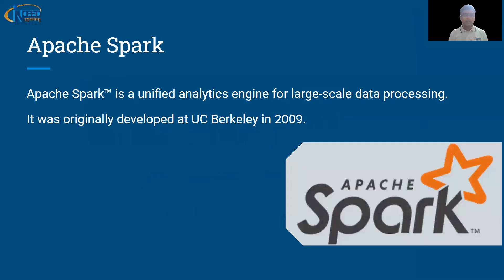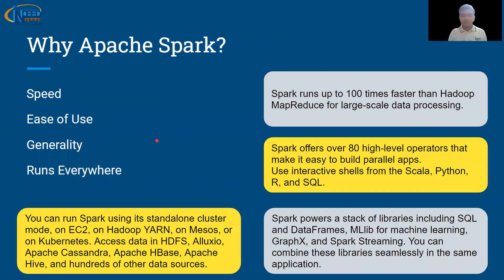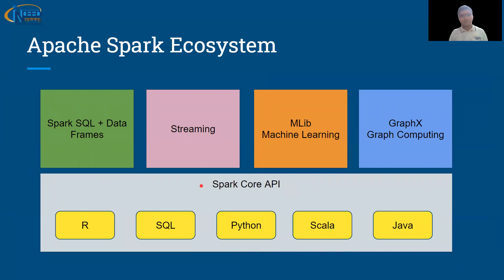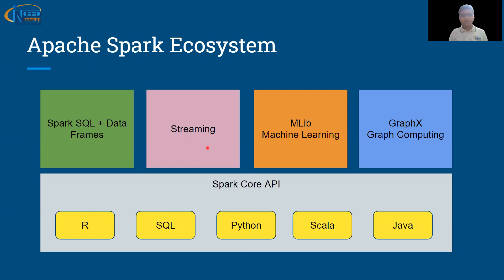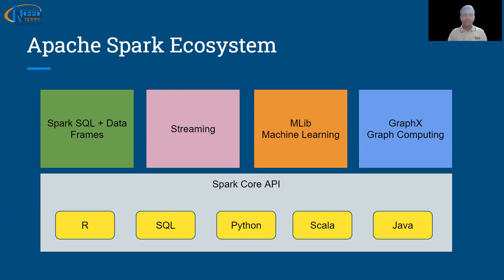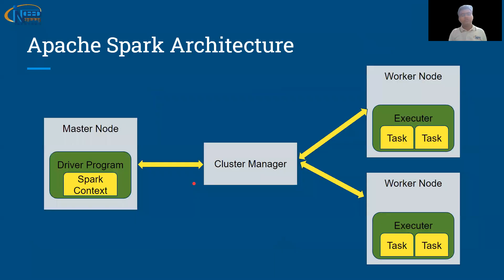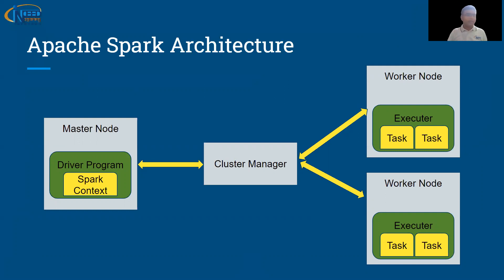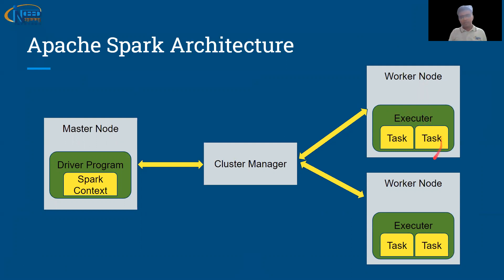Tutorial 1 - Introduction to Apache Spark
Apache Spark is a distributed, open-source, general-purpose, cluster-computing framework. It is the largest open-source project in data processing. Spark promises excellent performance and comes packaged with higher-level libraries including support for SQL queries, streaming data, machine learning, and graph processing.

Let’s observe how Spark does its job by looking at its architecture through this video.